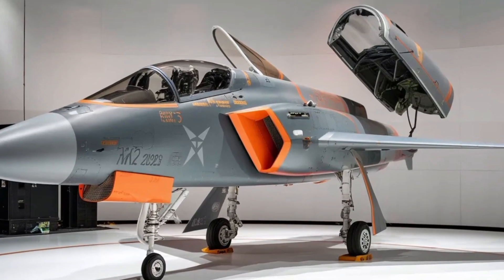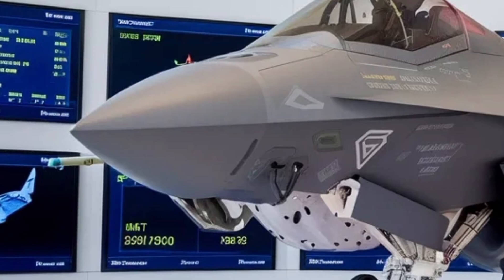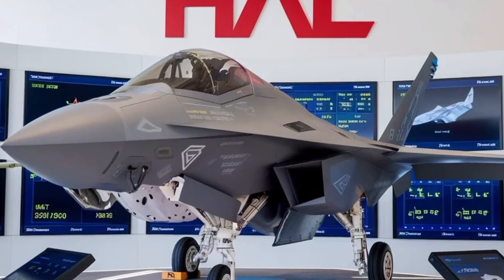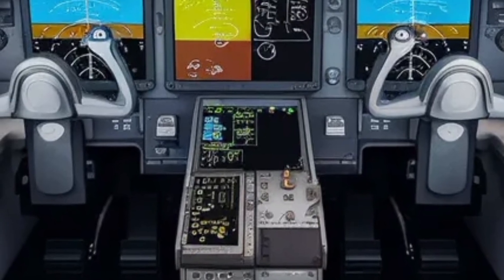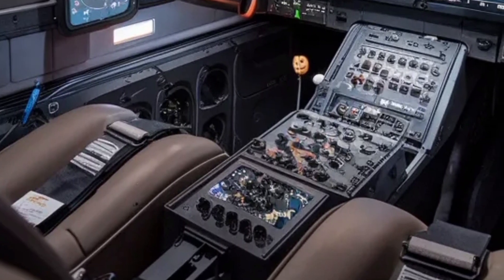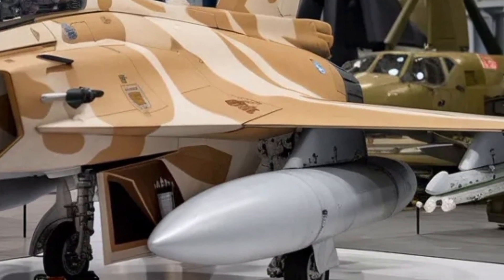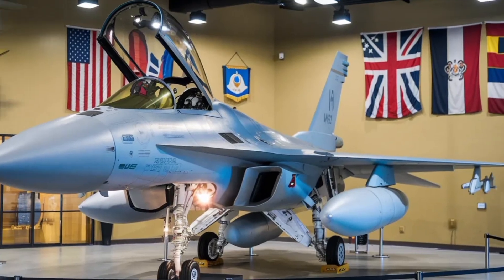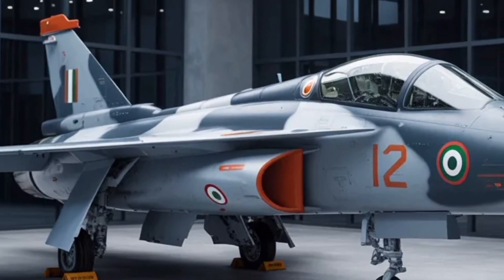HAL Tejas Mk2 2025 – India’s Next Generation Fighter Jet | Full Review, Specs, Speed & Performa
Get ready for an in-depth look at the HAL Tejas Mk2, India’s upcoming multirole fighter jet set to redefine the skies! In this video, we explore every detail — from its powerful GE F414 engine and next-gen avionics to its cutting-edge design, performance capabilities, and expected rollout timeline. Learn how the Tejas Mk2 compares to its predecessors, what makes it a 4.5-generation powerhouse, and why it’s so important for India’s air defence future.

We’ll cover key specs, performance insights, design innovations, payload capacity, speed expectations, and what to expect from HAL and ADA in 2025–2026 as the prototype nears rollout. Whether you’re a defence enthusiast, aviation lover, or just curious about India’s technological progress — this video is for you!

Chapters:
00:00 – Introduction
01:10 – What is the Tejas Mk2
02:35 – Design and Aerodynamics
04:10 – Engine and Performance
06:00 – Avionics, Radar and Weapons
08:05 – Production and Development Timeline
09:40 – Price, Range and Future Potential
11:00 – Conclusion and Final Thoughts